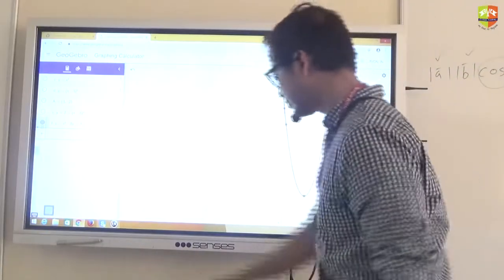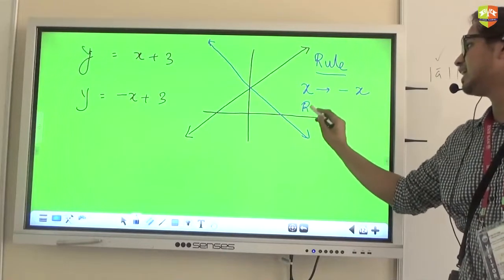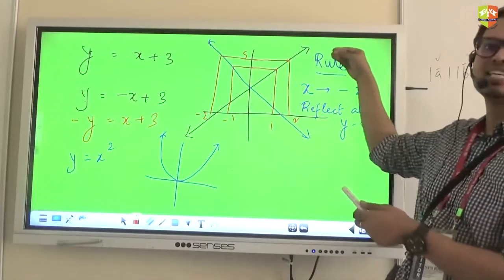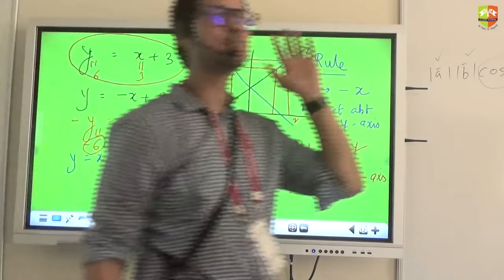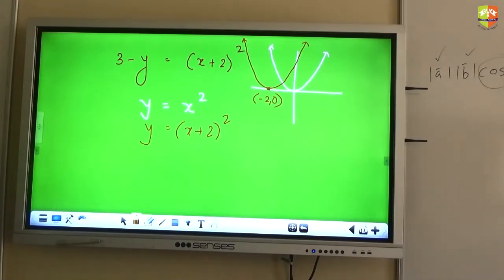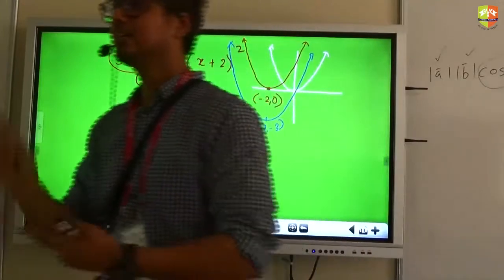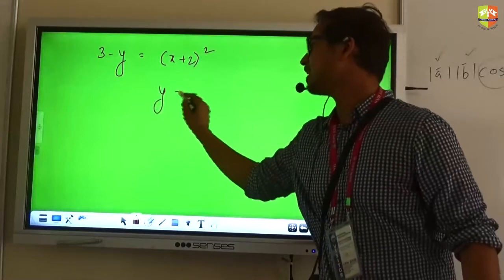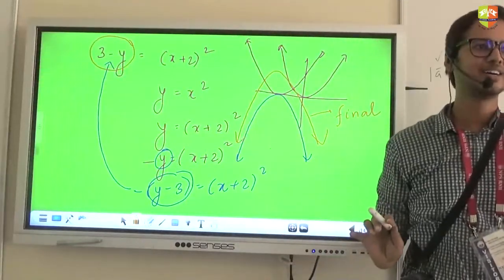Graphs and its transformations 6